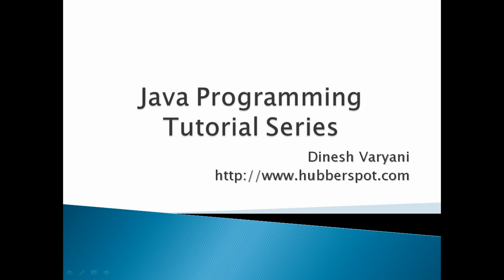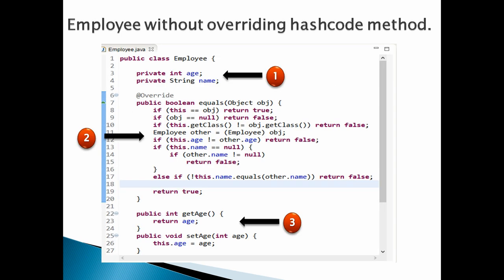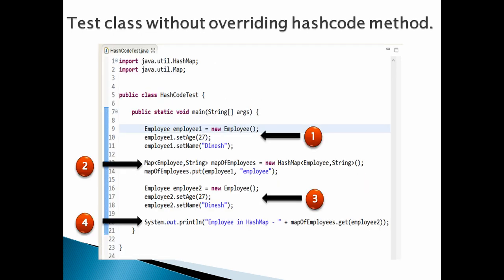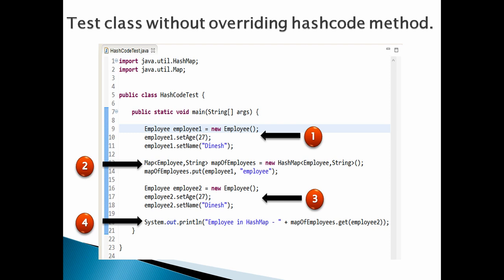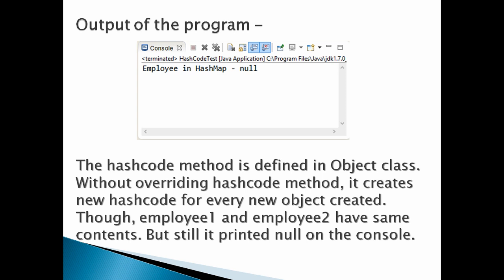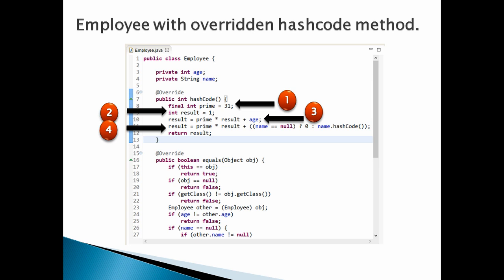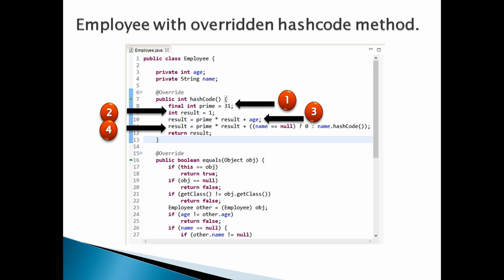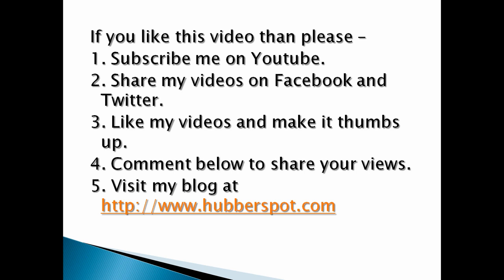How to override hashcode method in Java ?.